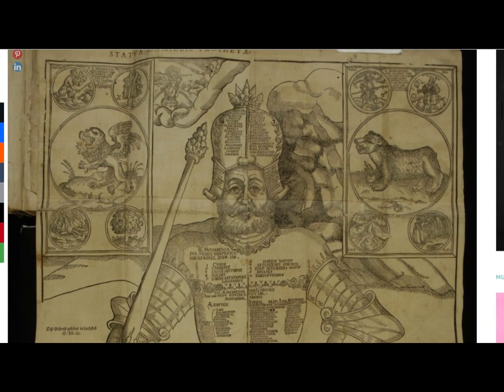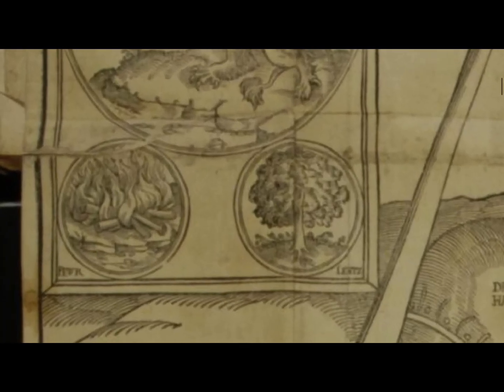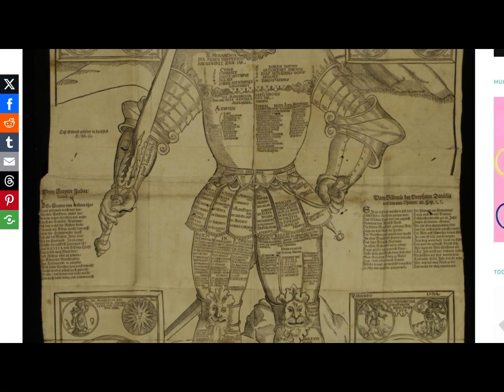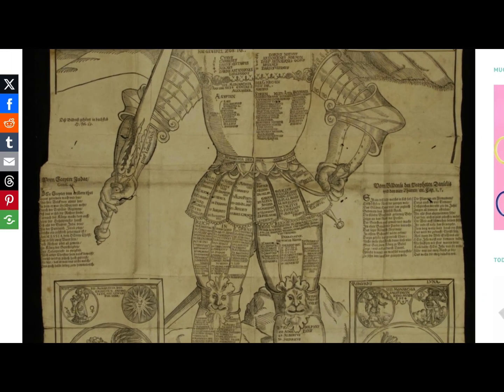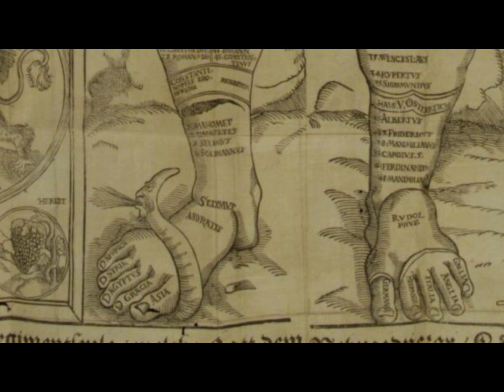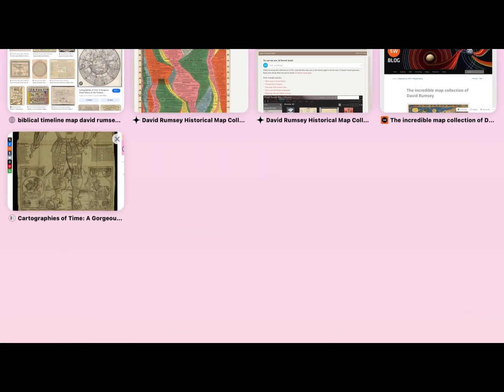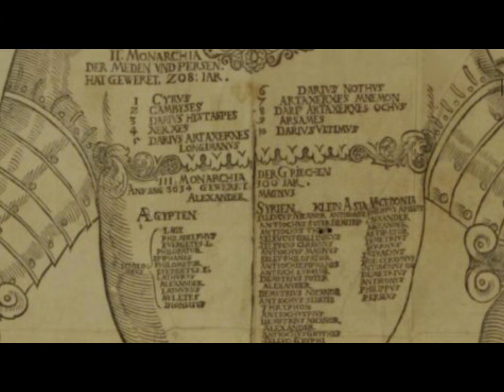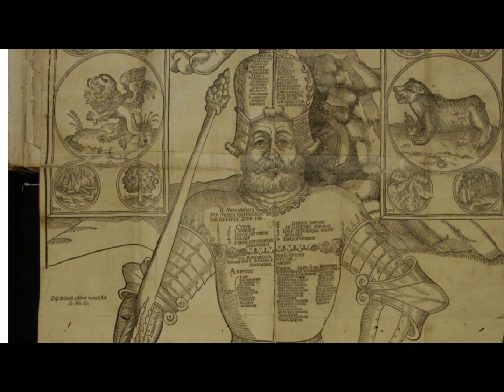October 13, 2025